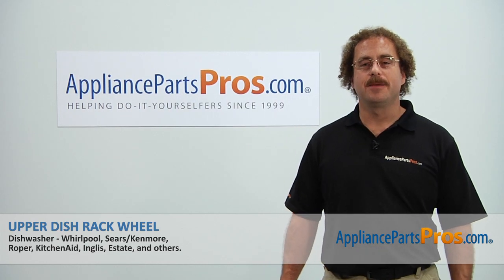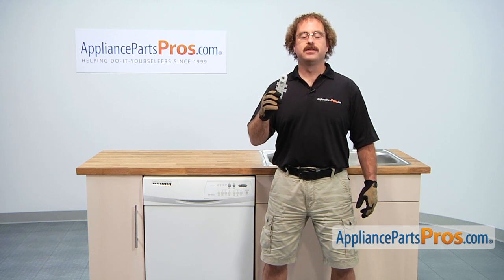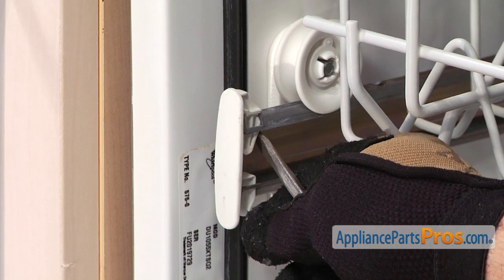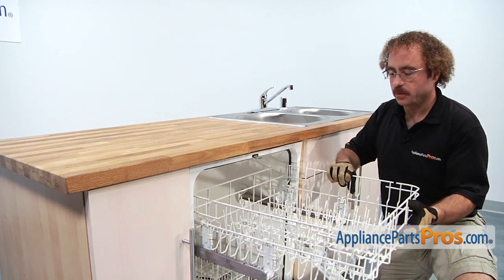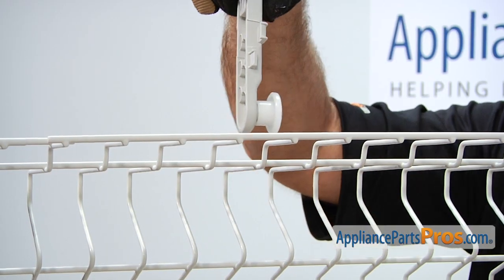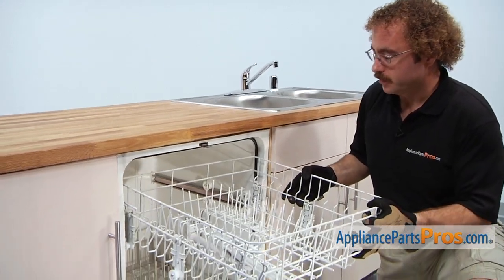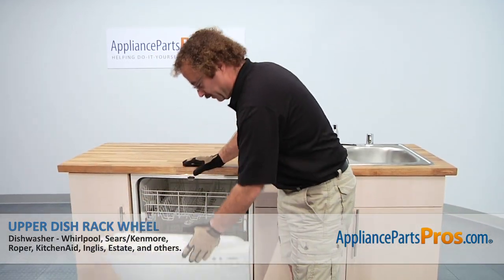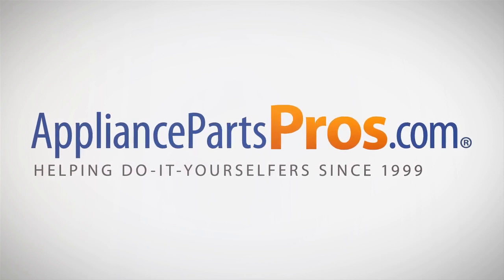How To: Whirlpool/KitchenAid/Maytag Upper Dishrack Wheel WP8268655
Symptoms: Wheel or supports are damaged; wheel not supporting the dish rack

This Whirlpool/KitchenAid/Maytag made Dishwasher Upper Dishrack Wheel replaces the following older part numbers on Whirlpool, Maytag, KitchenAid, Jenn-Air, Amana, Magic Chef, Admiral, Norge, Roper, Sears, and Kenmore Dishwashers: 8268655, WP8268655VP.